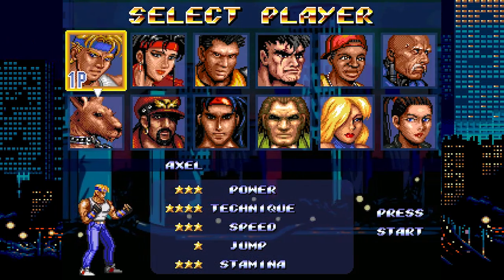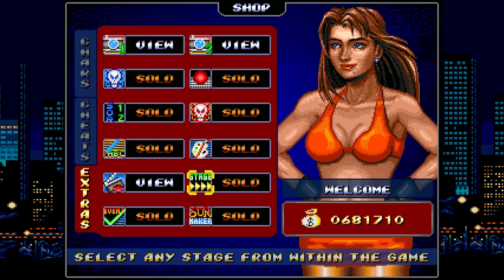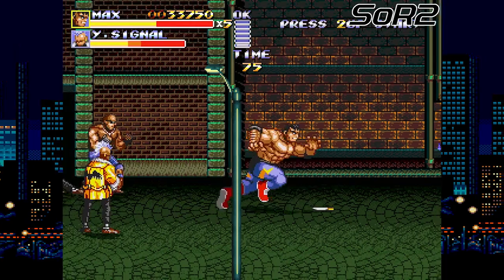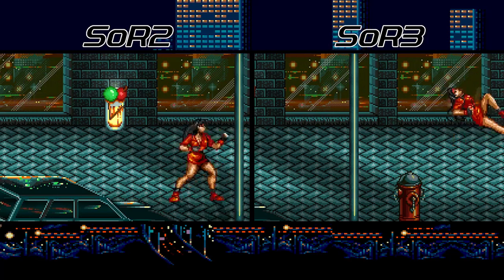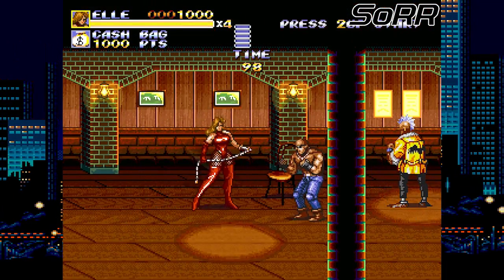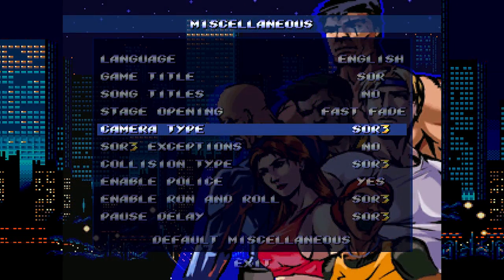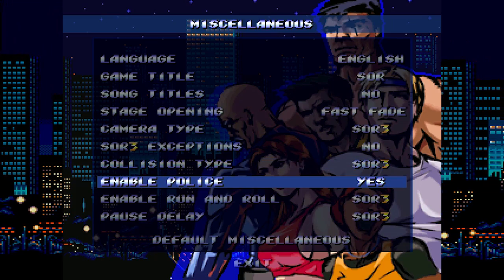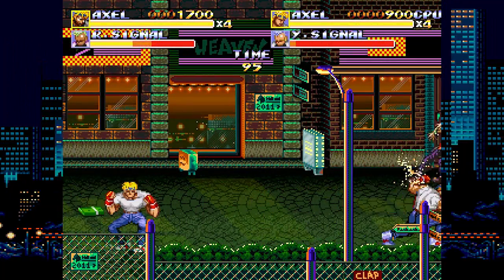What is... The Streets of Rage Remake (Demonstration/Review/Discussion...thingie)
Told ya it was coming soon :D I spent quite a few weeks on this so I hope you like it.

Not a fan of the New Music on the Old Stages? Here's the original soundtrack replacement.